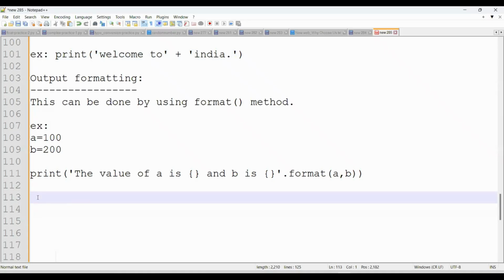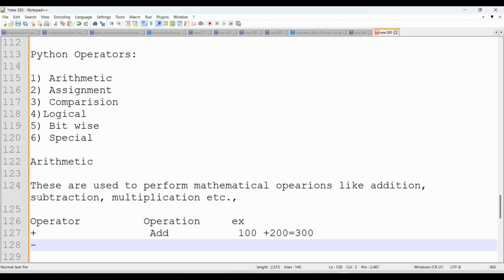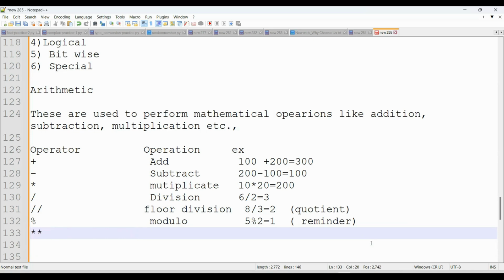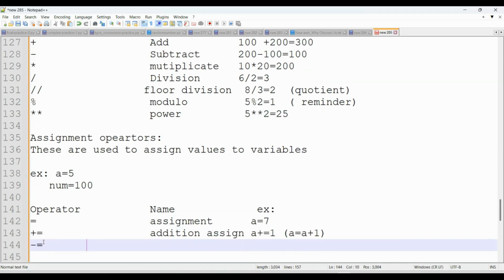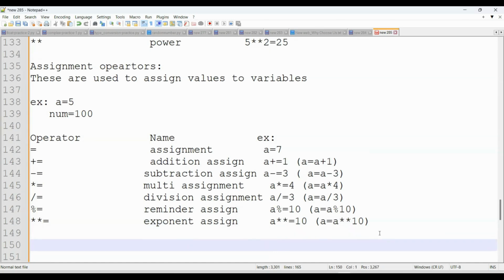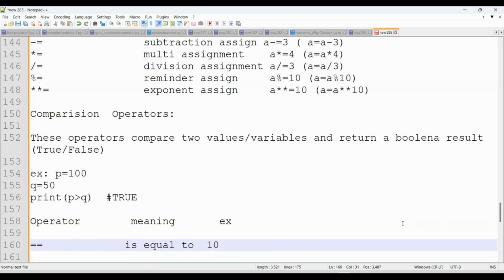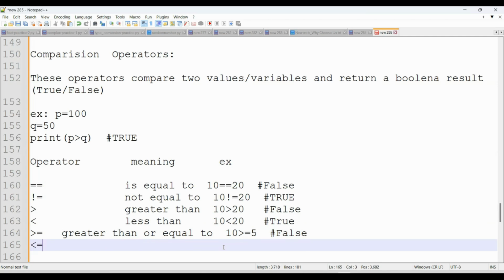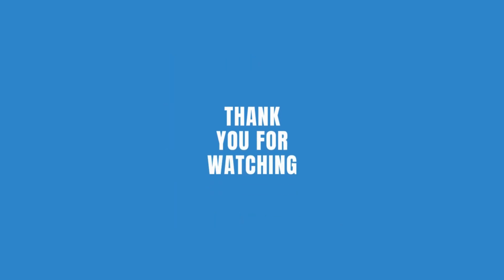Operators - Part 1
Python Operators in detail

Python Operators